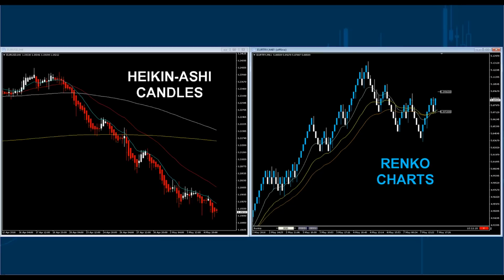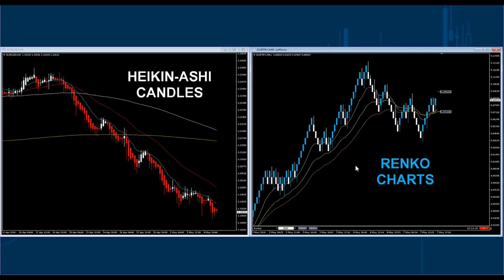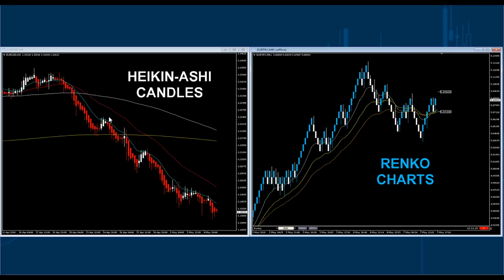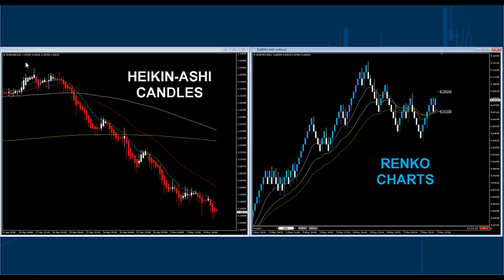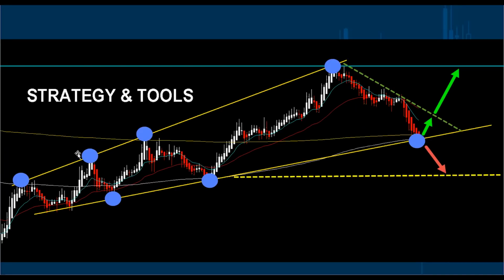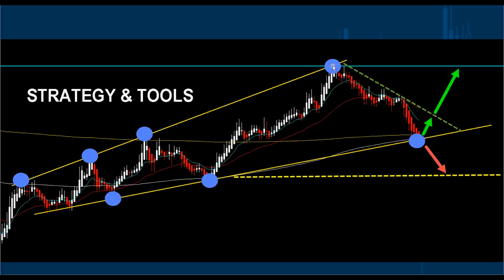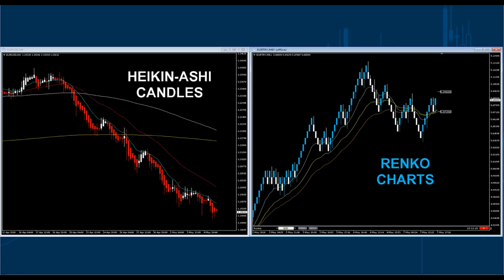Forex for beginners & how to approach the Forex market smart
If you want to know how to trade Forex successfully, I let you in for free...
I will show you how I trade one of my favorite Forex strategies right here. I designed the starter program for beginners or traders who are new to our trading system and approach. You will get all the framework and tools needed to understand and feel the markets in a simple & fun way.

It’s not time consuming, and you don’t need technical skills to start. Simple trading just works. i apply my strategies for over 10 years with great success on Forex, Stocks and metals I use my basic strategy.

Nikos